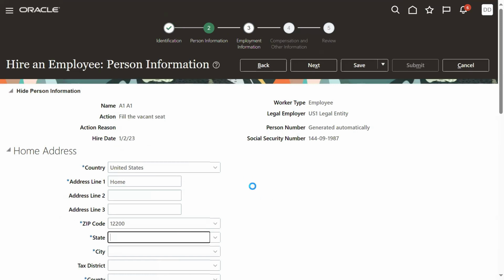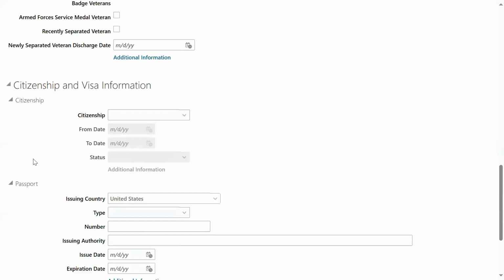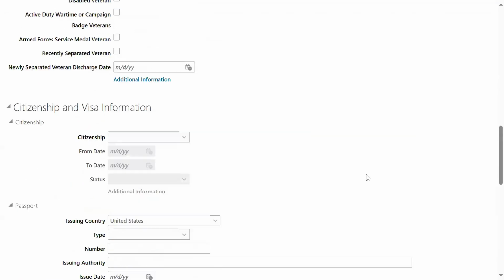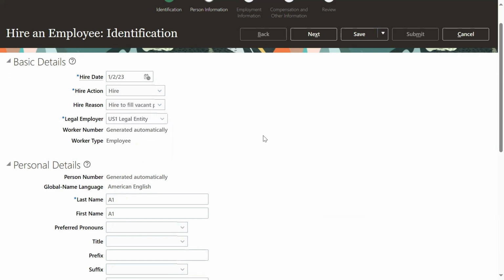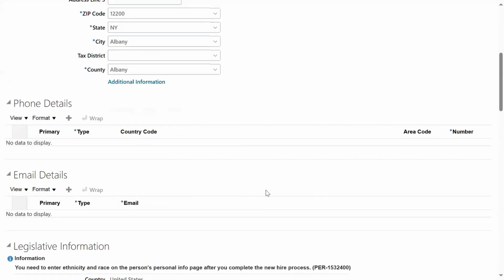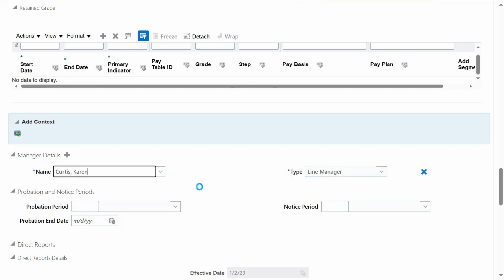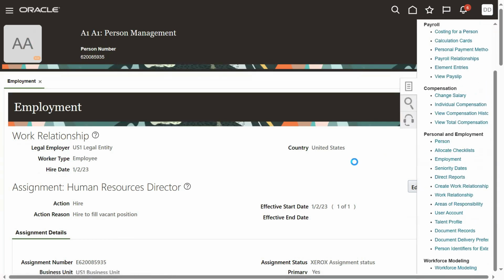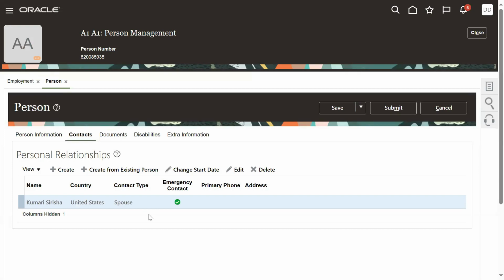Fusion HCM | Employee Hiring | Emp Contacts | Interview Clear | Placement | Real Time Training